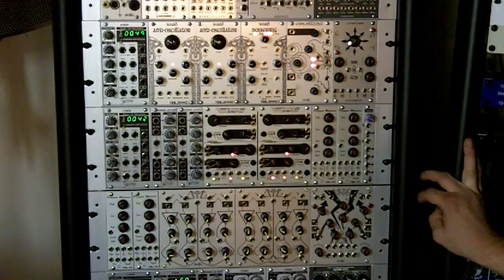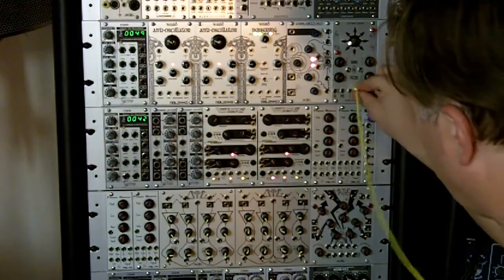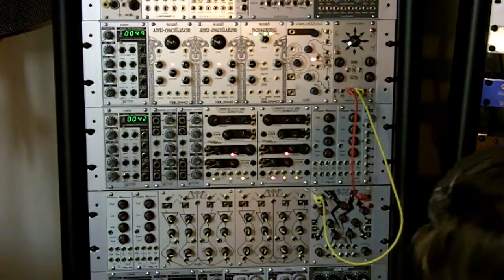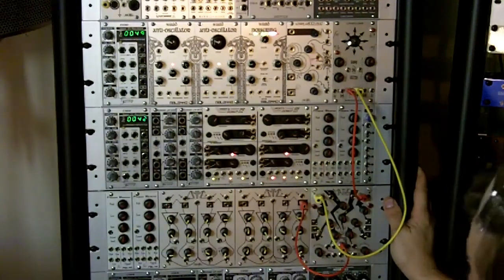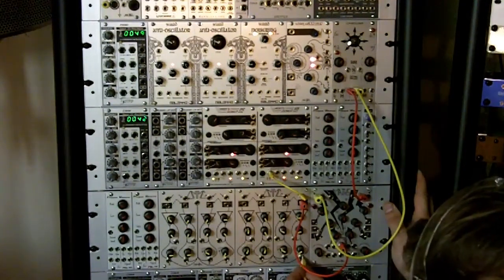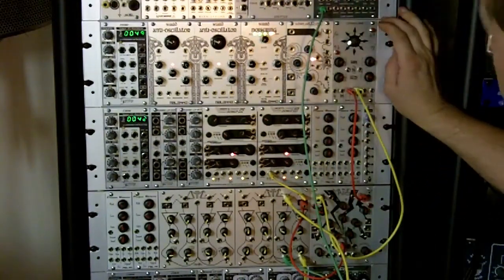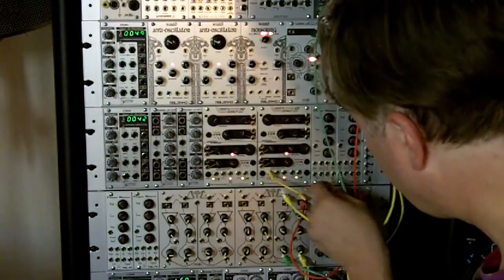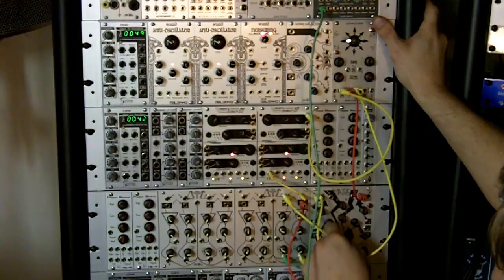maths adsr legato.mov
This is quick demo of how to set up the Makenoise MATHS function generator / voltage processor as an ADSR voltage envelope suitable for playing legato passages. A Flight of Harmony Choices joystick is used as the controller in an attempt to imitate the sound of a trombone.